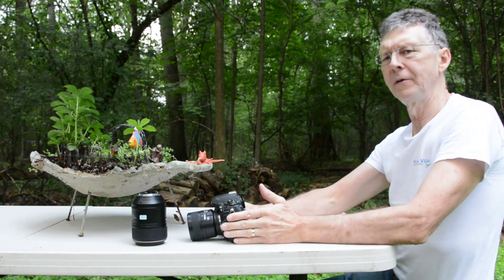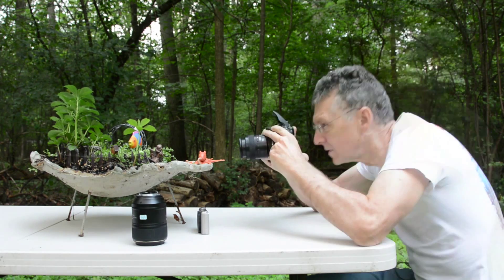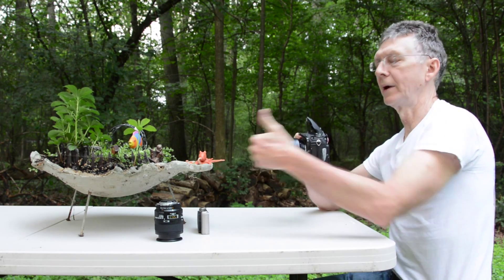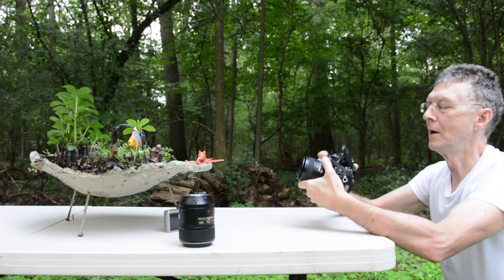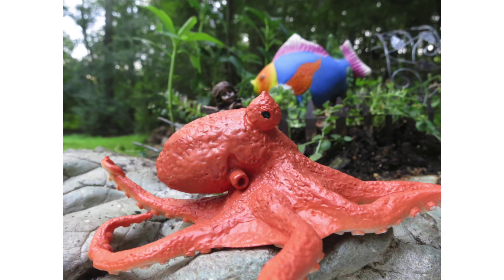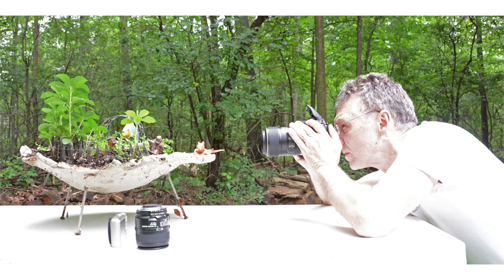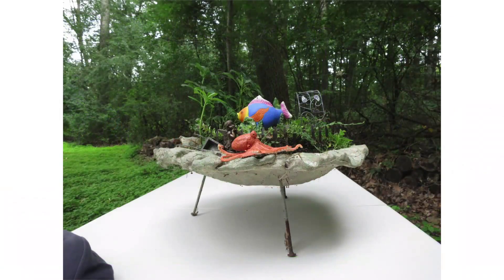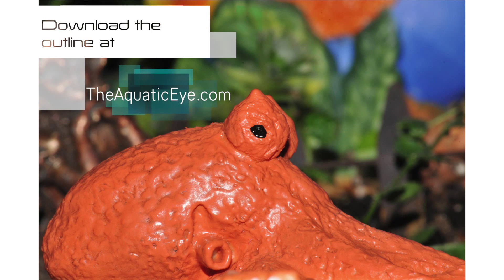Macro Part 4: Demonstration of Working Distance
Dave demonstrates how the working distance varies with a compact camera, and an SLR camera with a 60 mm and 105 mm macro lens.